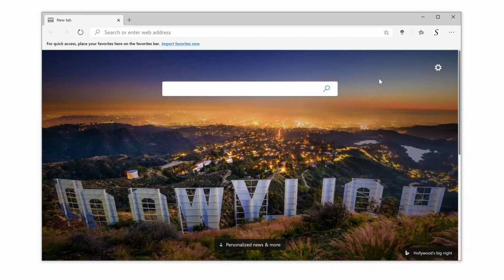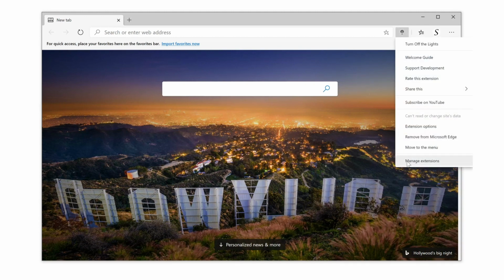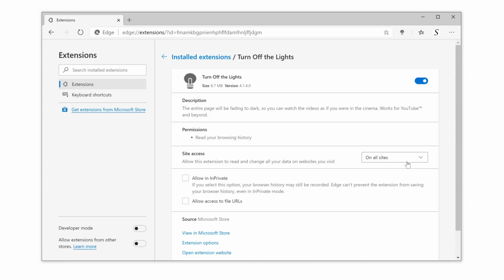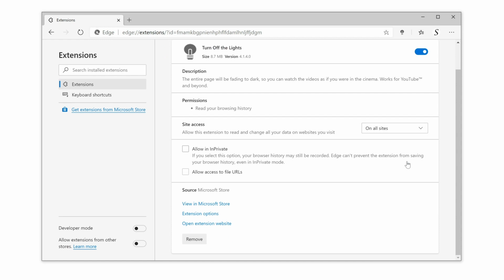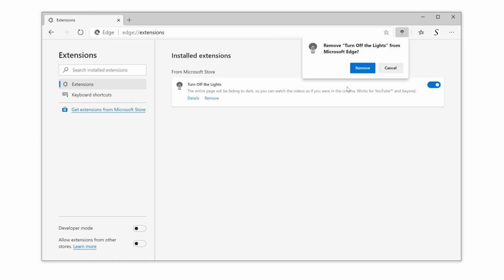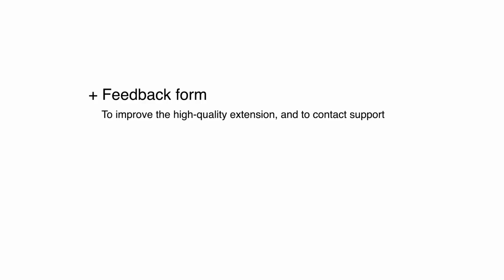🔵How to uninstall the Turn Off the Lights Microsoft Edge extension? | Microsoft Edge web browser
The steps on how to uninstall the Turn Off the Lights Microsoft Edge extension that improves your video and web experience in the Microsoft Edge web browser. Turn Off the Lights is a FREE and Open-Source browser extension.

Overview in this YouTube video:
00:00 Intro
00:06 Remove
00:47 Conclusion

Use the Turn Off the Lights Chrome extension today:
A brief introduction about the new feature in Turn Off the Lights browser extension. With the following message:
Want to remove the most popular and useful Turn Off the Lights Microsoft Edge extension? Here's how. First, click right on the gray lamp button, and select "Manage extensions". A new web page shows up. Now scroll to the bottom of the web page and click on the button “Remove”. Next, it asks for a confirmation, and click on the blue button "Remove". After the removal is completed, you have the option to feedback the developer of the Turn Off the Lights browser extension. We take all feedback very seriously to improve this unique and high-quality extension. Also, there is an option to contact support if you need any help.